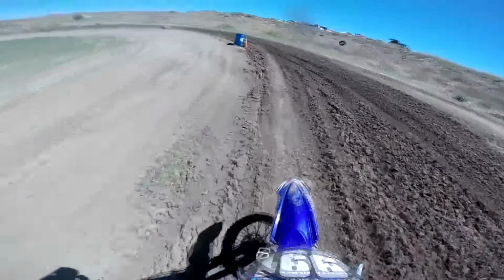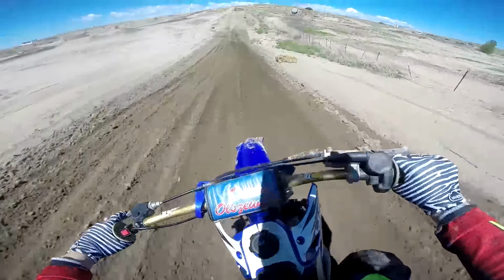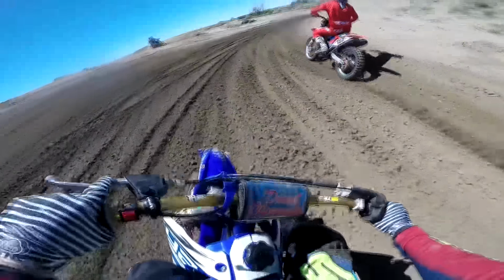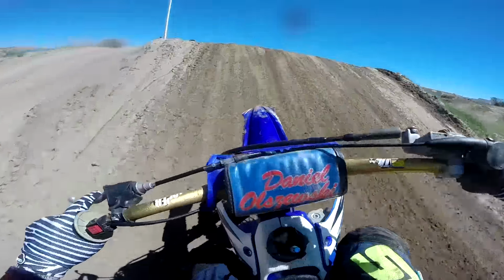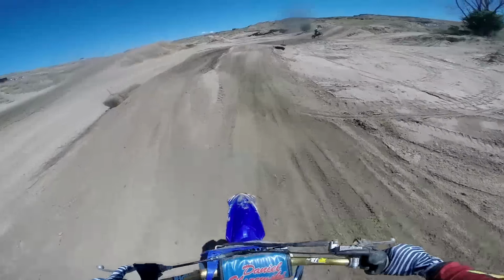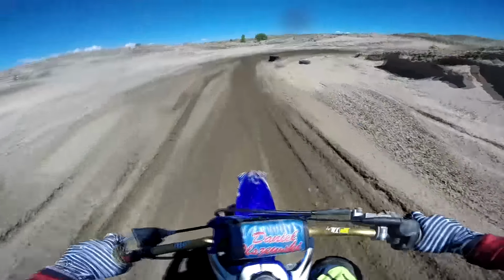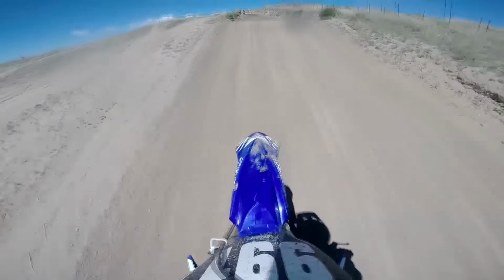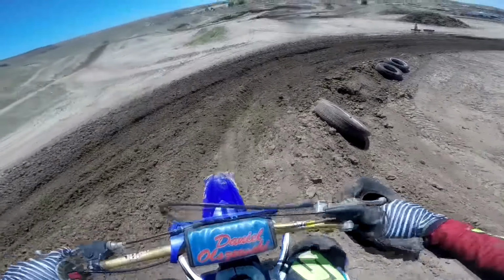BRAPvlog #8 (MotoVlog) | Strictly Laps Voice Over | 2003 YZ 125 (134cc)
Recorded the audio at a later date than the riding, let me know if you enjoy this style more than my typical BRAPvlog! Talking about the YZ125, the KX450F and the track! Enjoy!

Dallas Ferguson

Enjoy my content? Consider donating! Donations go towards real life bike purchases, track fees and video game purchases!

Be sure to put whether your video is DAMN! with DeeO or a subscriber clip in the subject line!

Intro Done By:
ZorexArtz